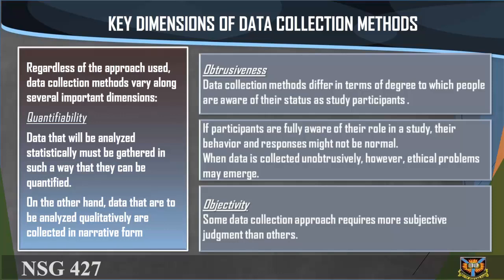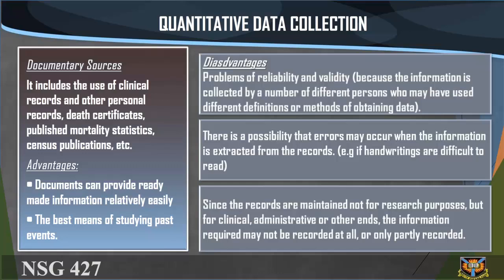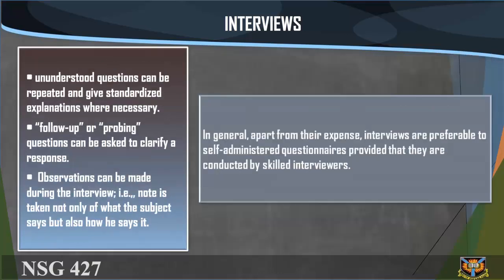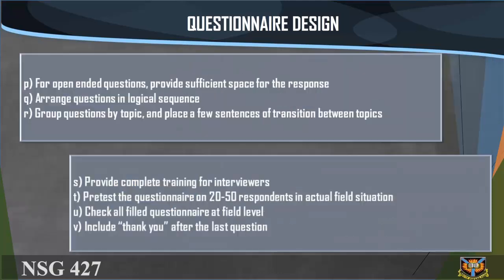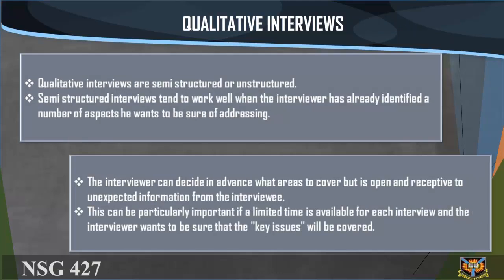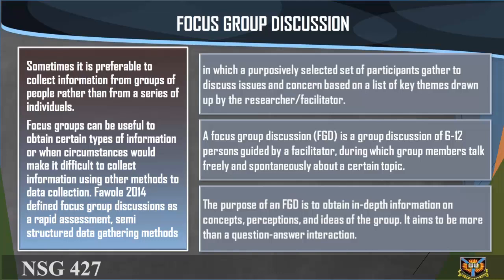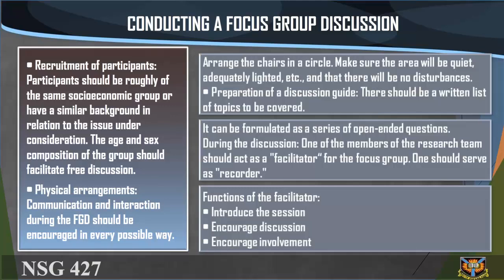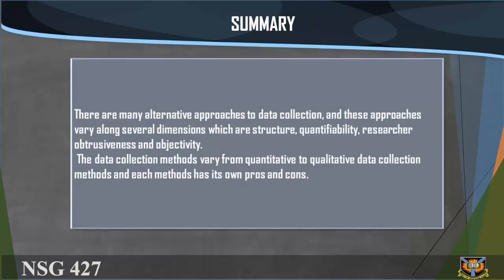NSG 427 session 4